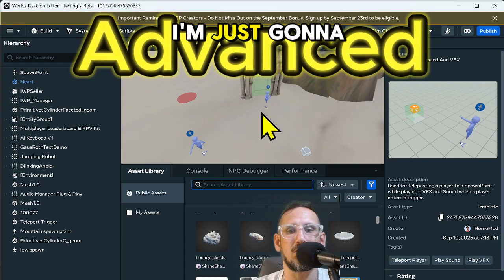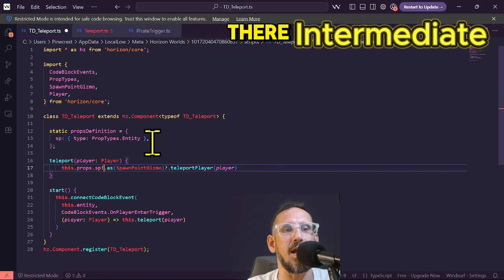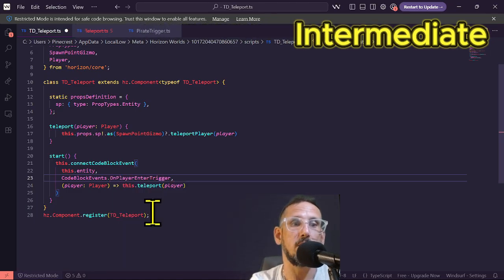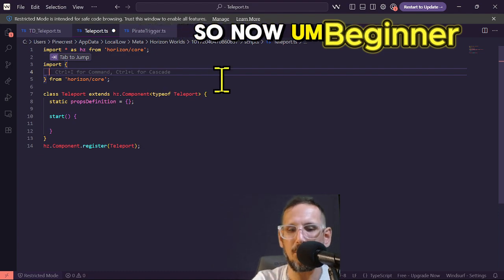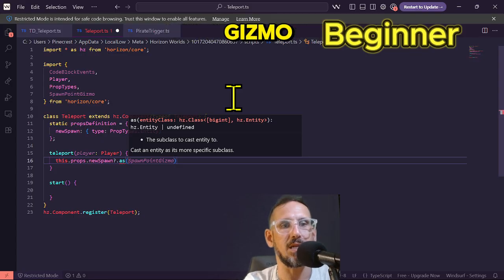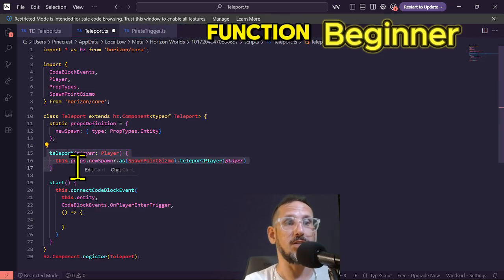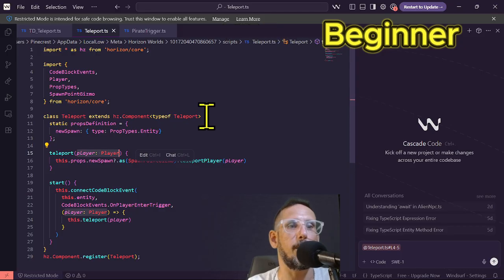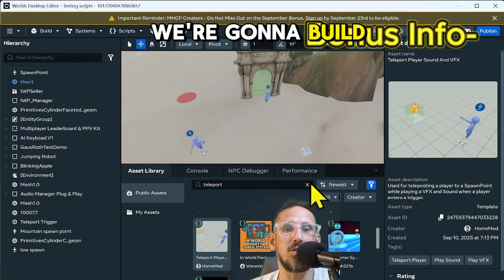How to use Typescript to make a teleport script in Meta Horizon Worlds with Teacher Danny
Teacher Danny gives a tutorial in 3 phases: Advanced, Intermediate, and Beginner. If you are an advanced programmer then you might just watch the first 2 minutes and see how I made my script. For Intermediate I explain every detail of the script and how to make it function. For the beginner portion I will start from scratch and show you step by step how to create a teleport script.

Perquisite Skills - Can start a new world using Desktop Editor

If you can't get this just let me know. I'm sure I made this for anyone to be able to do it.